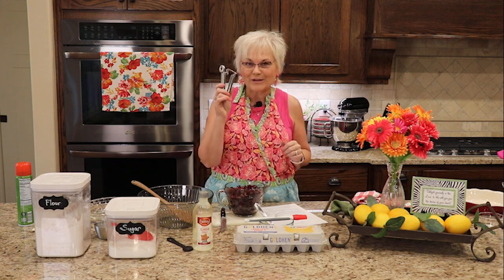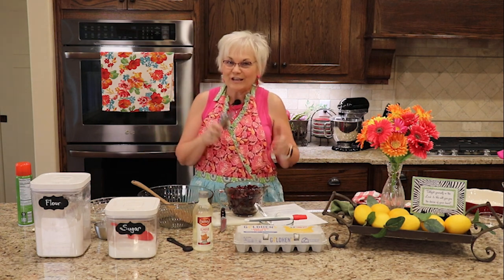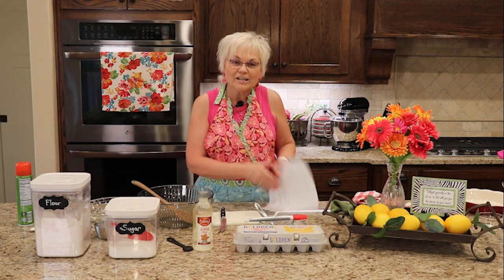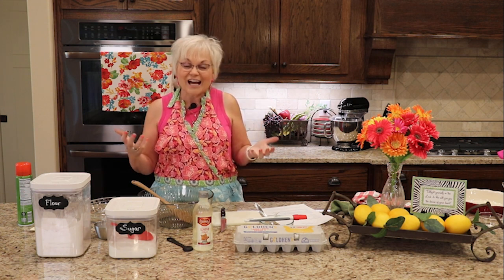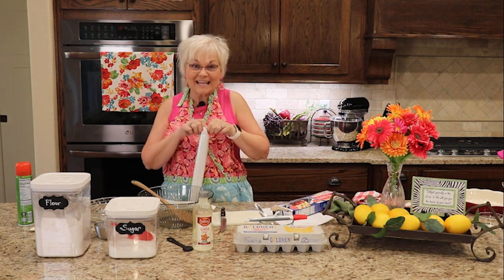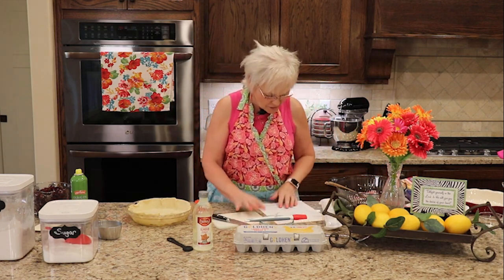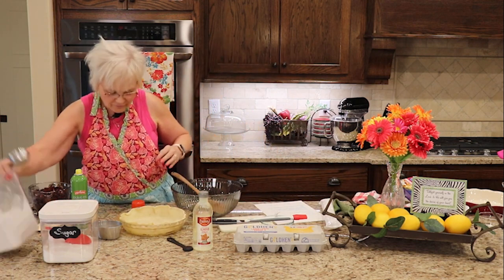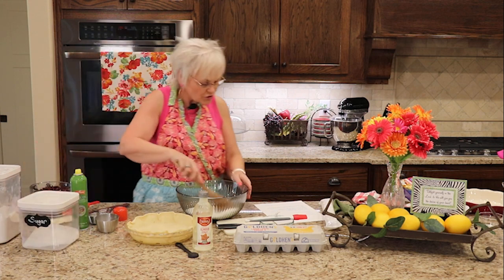Fresh Cherry Pie & Congrats to MAJOR Drew!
Ahhh...the tastes of summer! Fruits and vegetables make our meals both beautiful and delicious. Our dinner plates prompt us to worship the creativity and goodness of our Lord who gave us such amazing varieties of taste, color, and texture to delight our palates!

This week Laura used one of those summer delights to whip up a homemade, fresh cherry pie! This pie will be carted to Enid, Oklahoma to celebrate the promotion of Laura's nephew, Drew, to MAJOR in the United States Air Force! Watch this week's video to hear how proud she is of him and his service -- and learn how easy it is to make a cherry pie!

➕Cross My Heart Ministry exists to encourage women to love God and love His Word.
➕Listen on the go! Cross My Heart Podcasts are available for FREE here: crossmyheart.podbean.com/